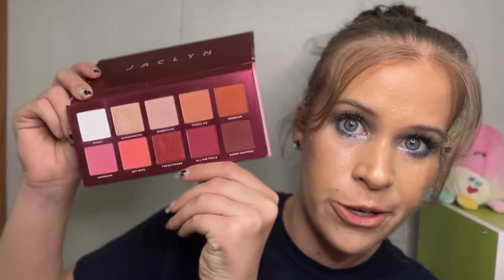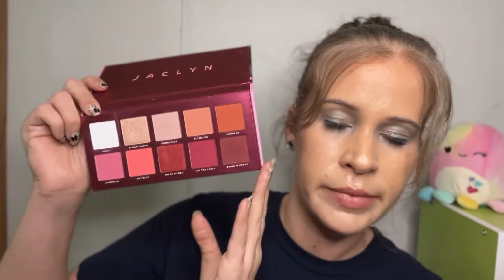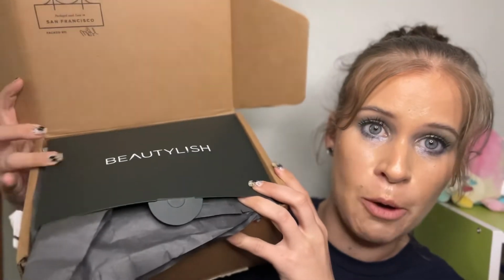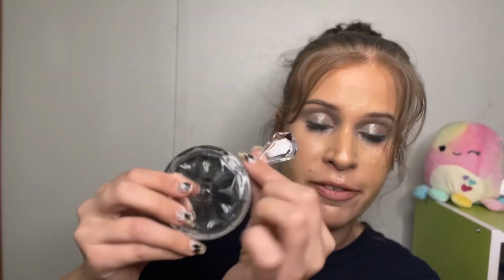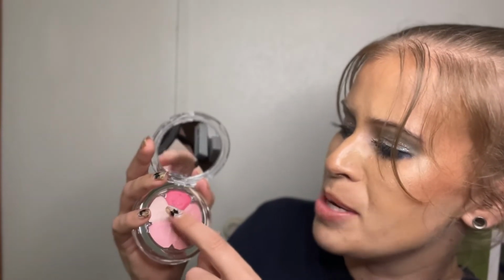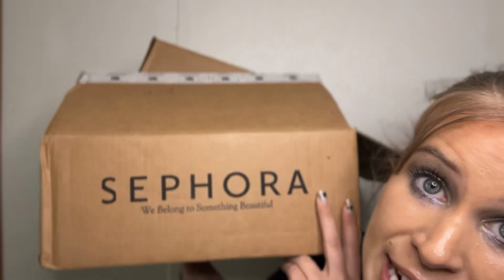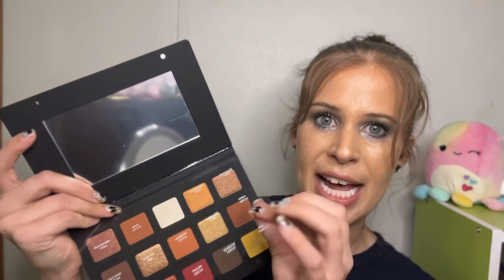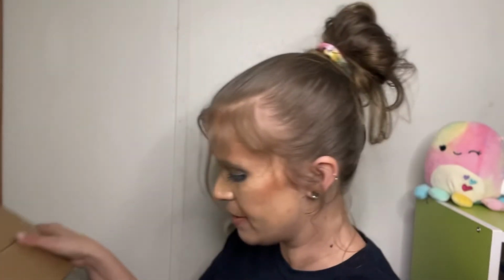HAUL | high-end beauty splurges | melissajackson07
✅ if you feel my vibe ... SUPPORT ME!!!
➡️ NOTE: this video and my opinion are NOT sponsored, nor quid pro quo.
🚨 VIDEO DESCRIPTION: I did the Afterpay thing on some of the hottest makeup sites, and strategically purchased products for my work. Join me as I show you what I bought! If you want me to demo anything, let me know!
🎀 MAKEUP I'M WEARING IN VIDEO:
⭐▪️PREP: Fresh - Black Tea Age-Delay Eye Concentrate • | Sulwhasoo - First Care Activating Serum • | Kat Burki - Vitamin C Intensive Face Cream • | Biossance - Squalane + Vitamin C Rose Oil •
⭐▪️BASE PRIMER: Smith & Cult - Blackdrop Mattifying Face Primer •
⭐▪️FOUNDATION: E.L.F. Cosmetics - Camo Powder Foundation (light 250w) •
⭐▪️CONCEALER: NYX Cosmetics - Bare With Me Concealer Serum (light) •
▫️▪️EYE SINGLE: Lime Crime - Diamond Dew (pixie) • [rare]
⭐▪️EYESHADOW PALETTE: I Heart Revolution - Heart Breakers Shadow Palette (daydream) • [rare]
⭐▪️EYELINER: Pixi Beauty - Endless Silky Eye Pen (true teal) • [rare]
⭐▪️MASCARA: E.L.F. Cosmetics - Big Mood Mascara (black) •
⭐▪️LIP PENCIL: Juvia's Place - Luxe Liner (sweet nothing) •
▫️▪️LIP COLOR: Belle en Argent - Auteur Matte Lip Color (3 plays) •
⭐▪️SETTING SPRAY: Revolution Beauty - Calming Makeup Fixing Spray •
EXTRAS:
⭐▪️SHIRT: miller lite - tultex 202 t-shirt •
⭐▪️FRAGRANCE: bath & body works - forever red (description
▫️▪️JEWELRY: none
⭐▪️HAIR: root to end - xtra hold hairspray • | tie-dye velvet scrunchie •
▫️▪️NAILS: diy nail shack • (not recommended)
⭐▪️EYES: visine - total comfort drops •
🔗 LINKS TO ANYTHING MENTIONED:
⭐▪️Ulta Beauty •
⭐▪️Amazon - Tiffany Cardinal Lamp •
🛠 TOOLS USED TODAY:
▫️▪️none today
📬 SEND ME MAIL ⁉️
     Melissa Jackson
     Unadilla, GA 31091
📸 EQUIPMENT USED: iPhone 13 Pro Max, Samsung Galaxy Note 8, 10" Ring Light, InShot Video Editor
❓Questions/Comments/Concerns:
▪️I fully appreciate ALL feedback received, whether positive or negative - feel 100% free to let me know what I can do to improve my content!